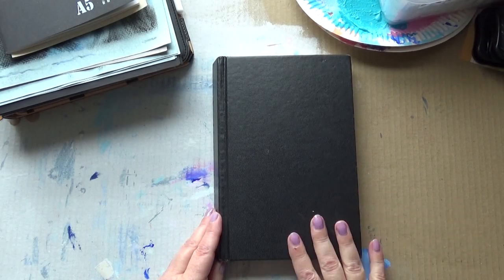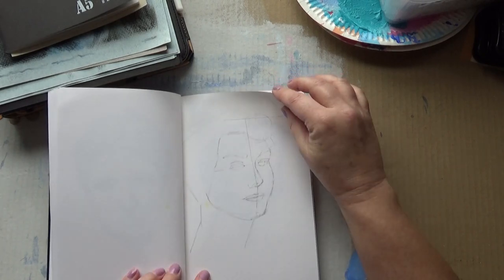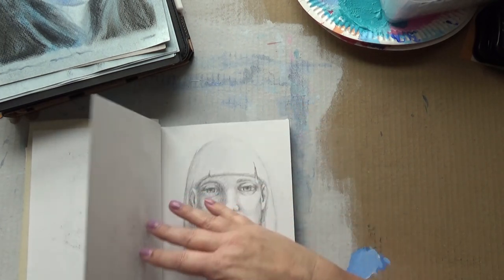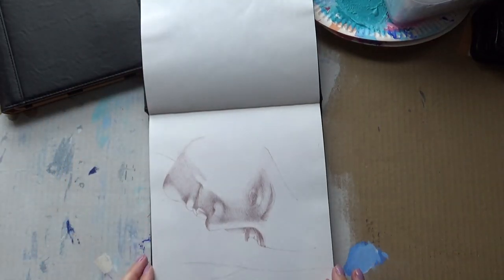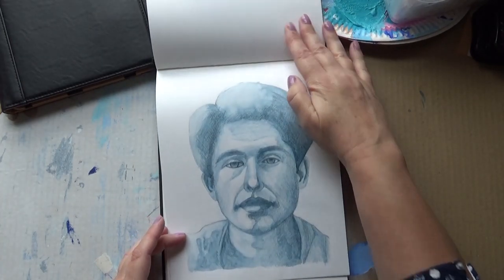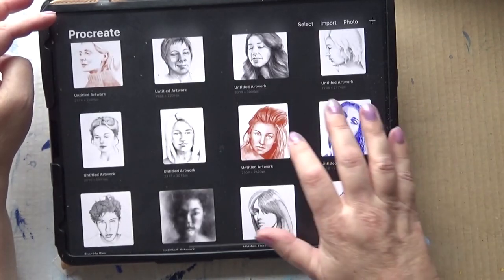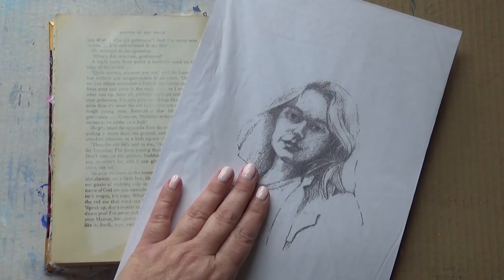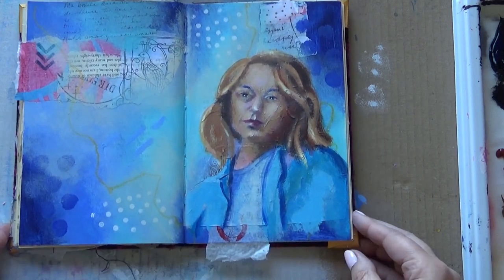From Sketchbook to Art Journal - An Experiment 😬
Here, I take you through my portrait sketchbooks and then I try to transfer one of them into my art journal as an experiment.  Do I succeed or do I fail?